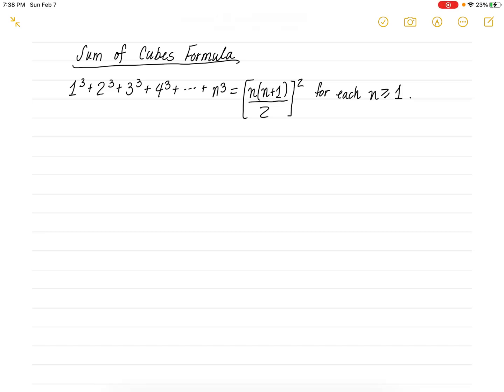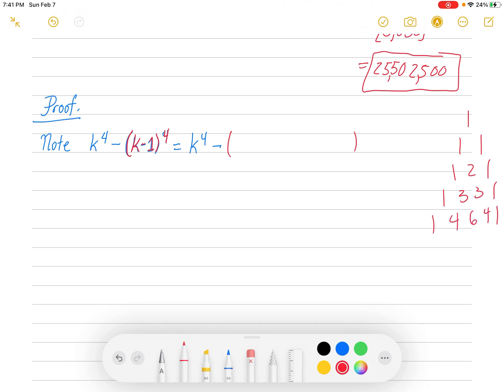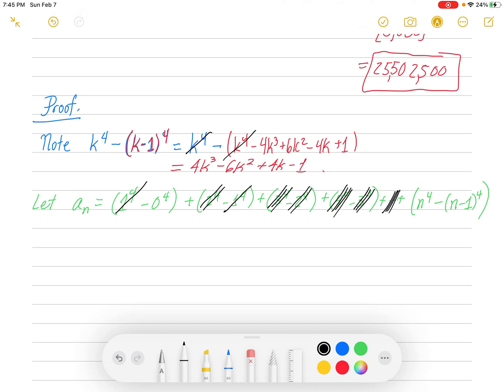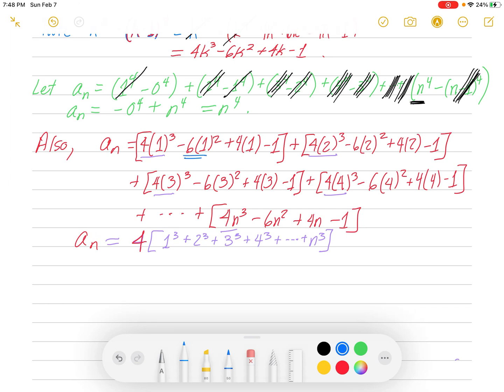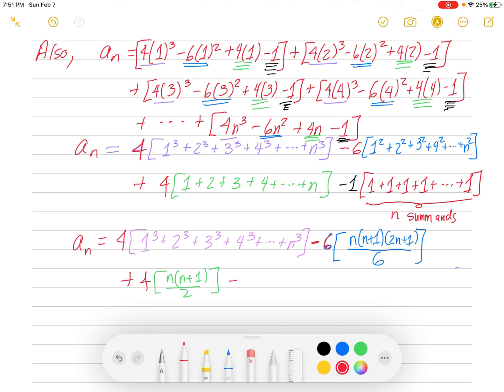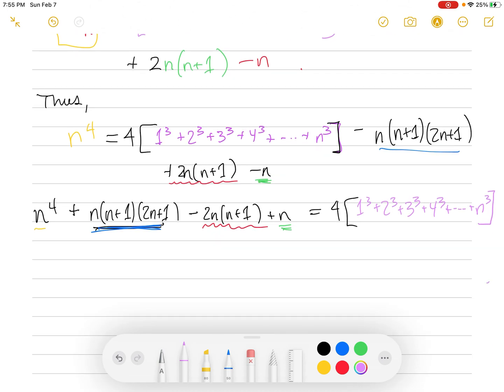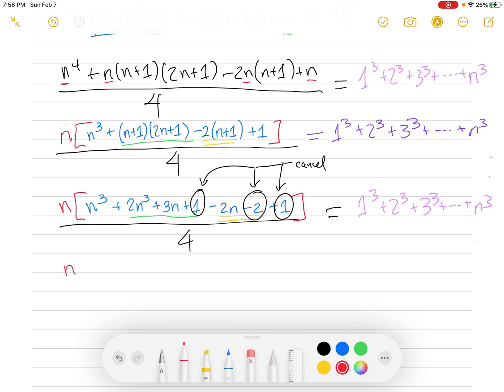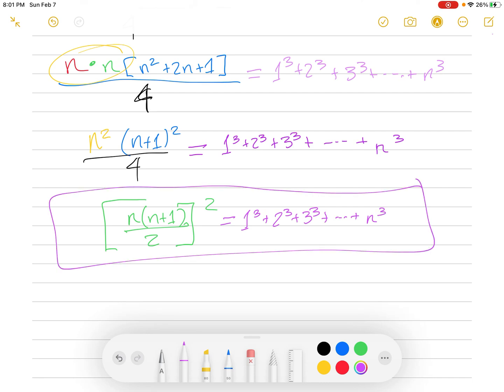Sum of Cubes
The derivation of the sum of cubes formula.